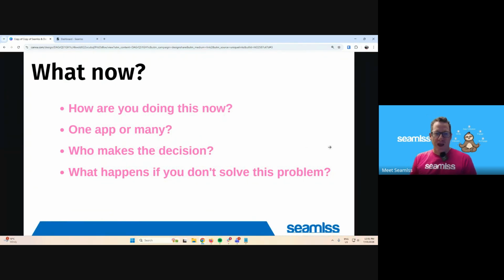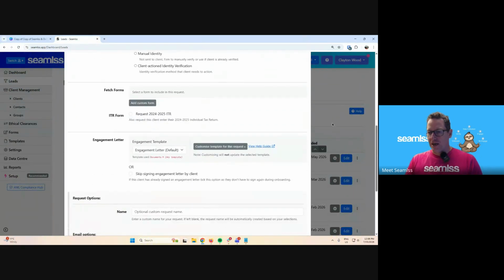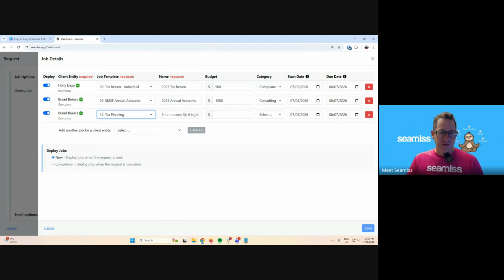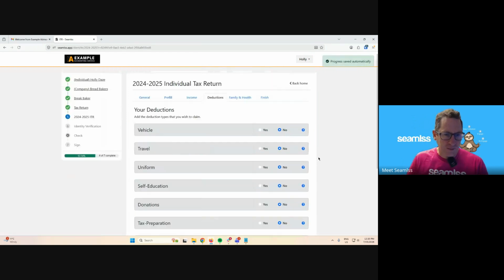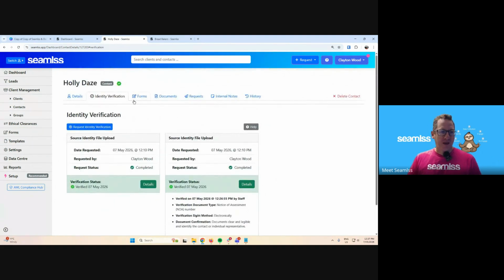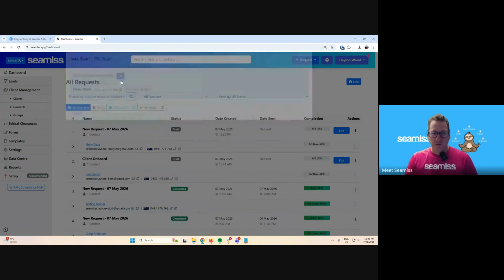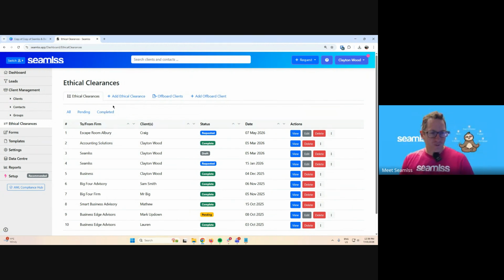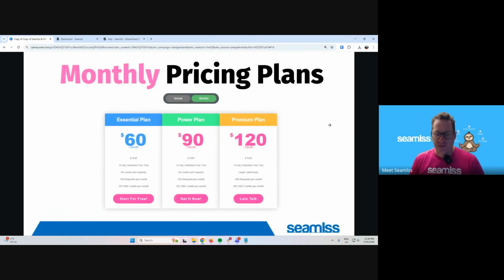Seamlss Walkthrough: Smarter Client Onboarding for Modern Accounting Firms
In this full Seamlss demo and workflow discussion, we walk through how accounting firms can streamline client onboarding, engagement workflows, tax planning requests, FBT processes, lead capture and ongoing client communication.

This session covers practical ways firms are reducing email back-and-forth, standardising processes and improving the client experience using Seamlss smart links, Fetch Forms and workflow automation.

Topics discussed include:
• Client onboarding workflows
• FBT and tax planning processes
• Smart links and secure client forms
• Lead capture and triaging
• Admin vs accountant workflow responsibilities
• Consistent client communication
• Practice management and workflow discussions
• Integrations and future automation ideas

This is a real-world strategy discussion focused on improving accounting firm efficiency and creating scalable systems that grow with your practice.

If you’re an accounting or bookkeeping firm looking to modernise your workflows, reduce admin and improve client onboarding, this walkthrough will give you plenty of ideas to implement.
vIn this full Seamlss demo and workflow discussion, we walk through how accounting firms can streamline client onboarding, engagement workflows, tax planning requests, FBT processes, lead capture and ongoing client communication.

Topics discussed include:
• Client onboarding workflows